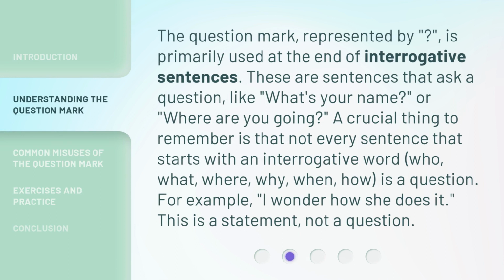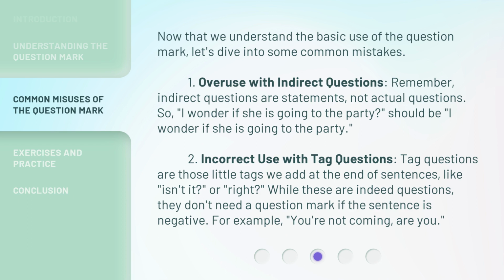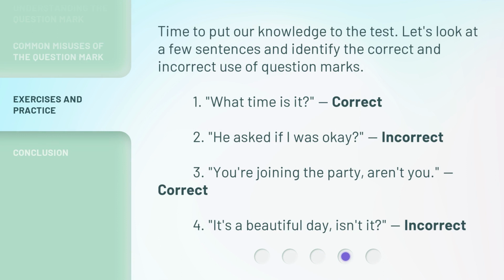Master the Mystery of Question Marks!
Master the Mystery of Question Marks! • Demystify the question mark and learn when and how to use it correctly in English. Explore common misuses and put your knowledge to the test with engaging exercises and practice.

00:00 • Introduction - Master the Mystery of Question Marks!
00:26 • Understanding the Question Mark
01:03 • Common Misuses of the Question Mark
01:50 • Exercises and Practice